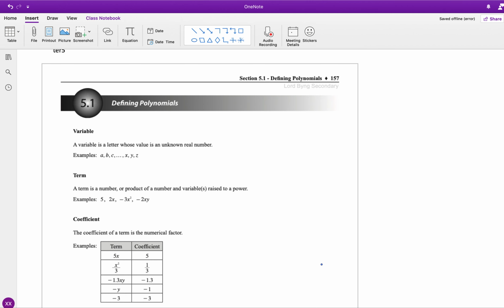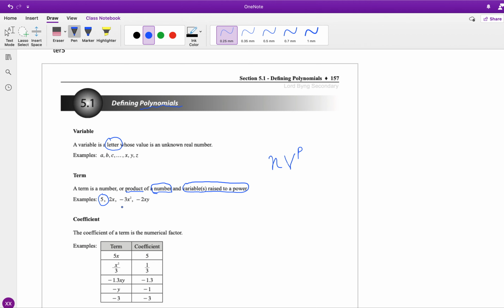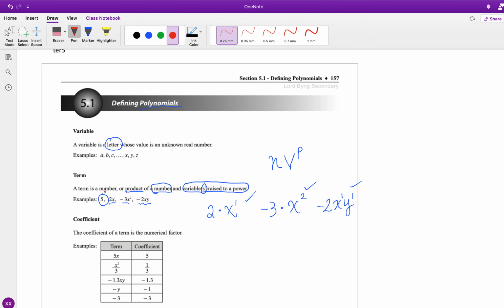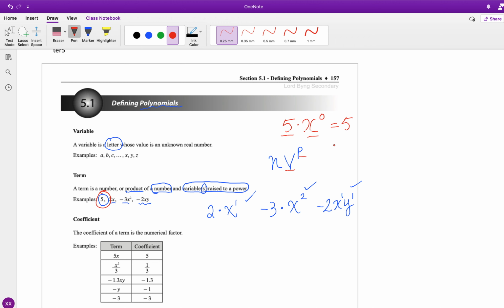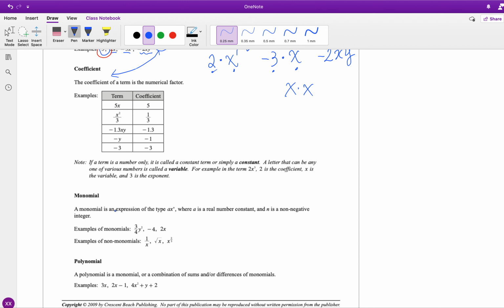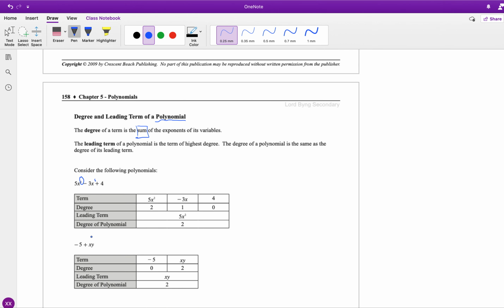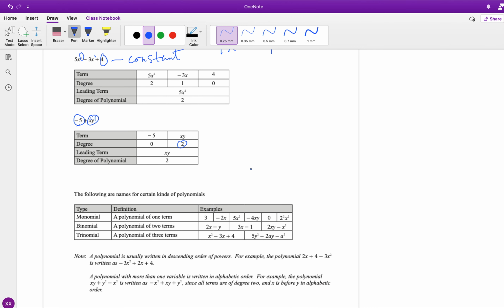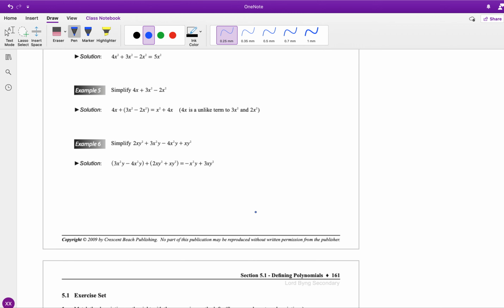5 1 Introduction to Polynomials